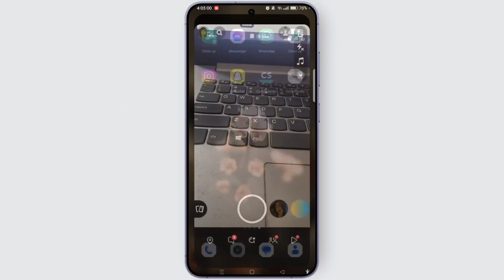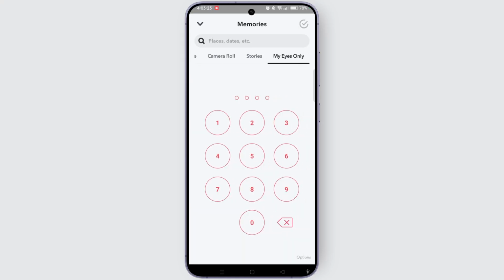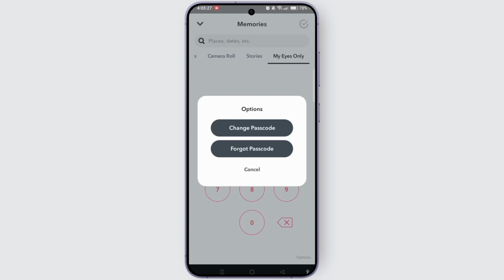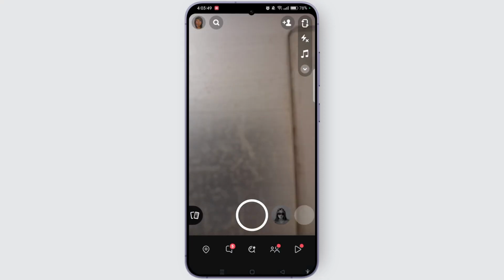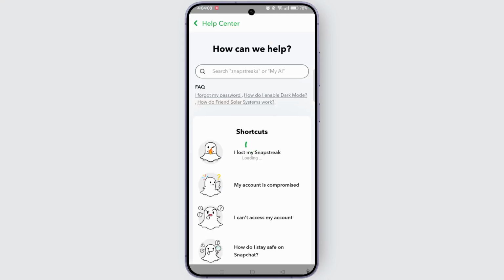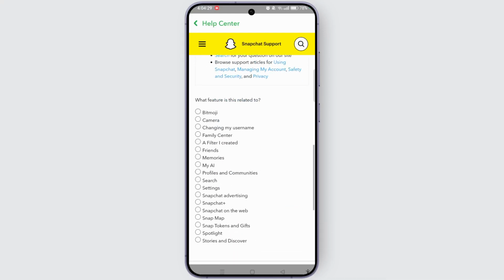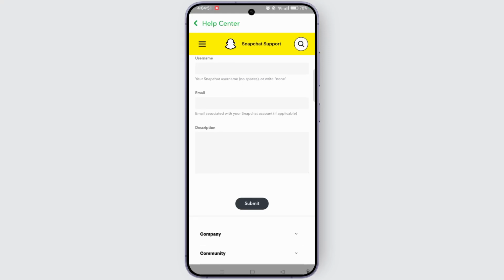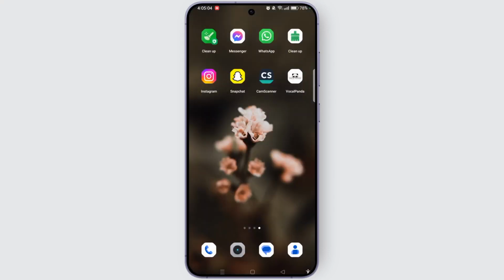How to Reset Snapchat My Eyes Only Password Without Losing Everything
Forgot your Snapchat My Eyes Only password and want to reset it without losing your saved content? This video will guide you through the steps to reset your My Eyes Only password on Snapchat quickly and securely. Whether you're asking, "How can I reset My Eyes Only password without deleting my snaps?" or need help navigating Snapchat's recovery options, this tutorial has you covered. Learn how to reset your password while keeping all your content intact. Watch now to see how you can reset your Snapchat My Eyes Only password without losing everything today!

Timestamps:
00:00 How to Reset Snapchat My Eyes Only Password Without Losing Everything
00:10 How Can I Reset My Eyes Only Password and Keep My Snaps?